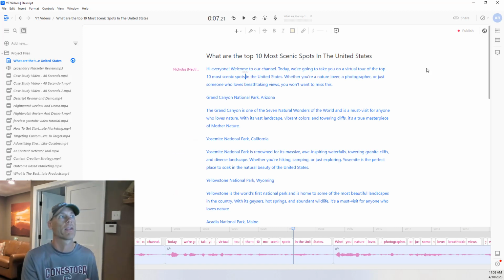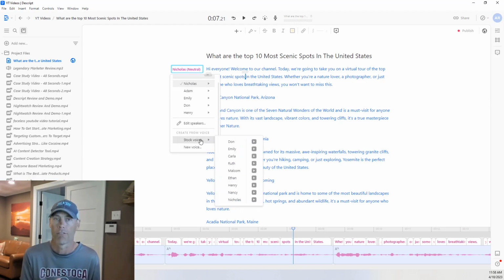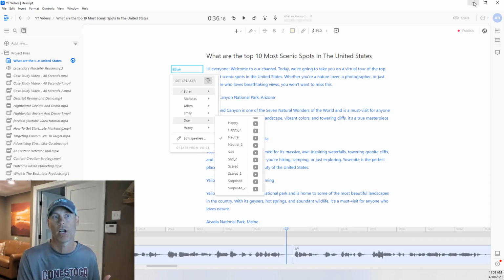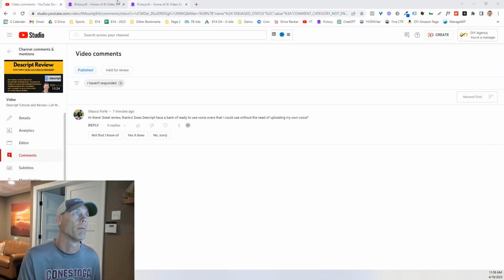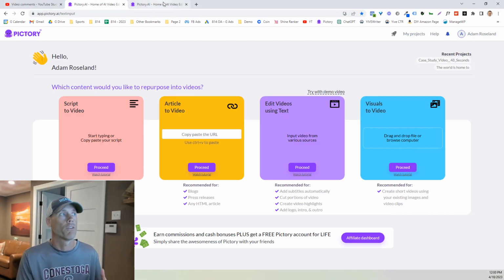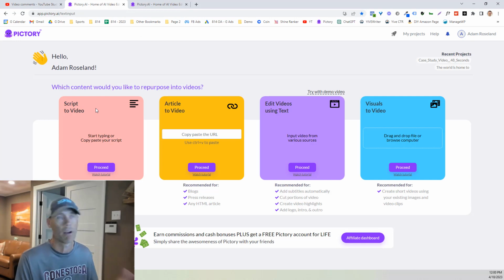Descript vs Pictory | Unveiling the Ultimate Winner: Descript or Pictory for Voice Overs?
Descript vs Pictory - Which is better for Voiceovers?

When it comes to creating voice-overs for videos, podcasts, or any other multimedia content, two of the most popular options are Descript and Pictory. While both these tools are great in their own right, they have some fundamental differences that set them apart. In this video, we will compare Descript and Pictory in various aspects to help you decide which one is better suited for your voice-over needs.

First, let's take a look at Descript. Descript is a software that lets you edit audio, video, and text using an intuitive interface. One of the standout features of Descript is its text-based editing system, which allows you to edit audio as easily as you would edit a word document. Descript also comes with a variety of voice effects, such as noise reduction and EQ, which can help you enhance the overall quality of your voice-over.

On the other hand, Pictory is a cloud-based software that offers a more streamlined approach to voice-over creation. With Pictory, you can record, edit, and produce high-quality voice-overs all in one place. Pictory also offers a range of tools to help you customize your voice-over, such as voice modulation and pitch correction.

When it comes to ease of use, both Descript and Pictory are fairly easy to use, even for beginners. However, Descript's text-based editing system might be a little daunting for some users, whereas Pictory's streamlined interface is more user-friendly.

In terms of pricing, Descript offers a subscription-based model, with plans starting from $15 per month. Pictory, on the other hand, offers a pay-as-you-go model, with prices starting at $0.05 per minute of audio. This makes Pictory a more affordable option, especially for those who only need to create occasional voice-overs.

In conclusion, both Descript and Pictory are great tools for creating voice-overs, and the one you choose will depend on your specific needs and preferences. Descript is a great option if you prefer a text-based editing system and a wide range of voice effects, while Pictory is a better choice if you want a more streamlined approach to voice-over creation and more affordable pricing.

Descript vs Pictory - Which is better for Voice Overs?

Voice-over creation software
Multimedia content creation tools
Audio editing software
Cloud-based voice-over tools
User-friendly voice-over software
Pay-as-you-go voice-over services
Text-based audio editing
Voice modulation software
Audio pitch correction tools
Noise reduction for voice-overs